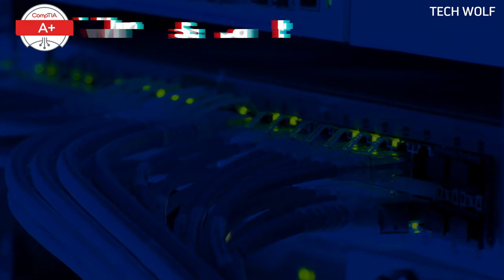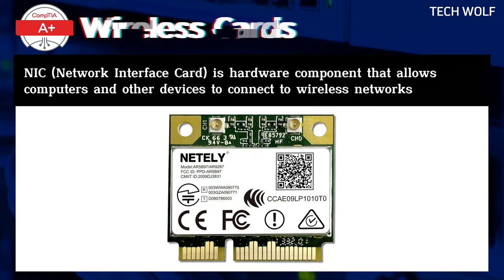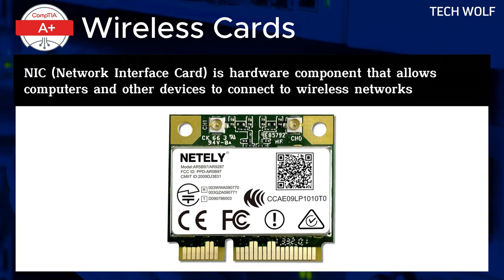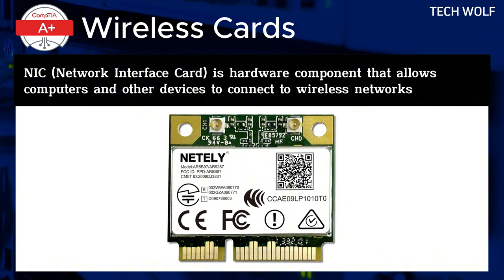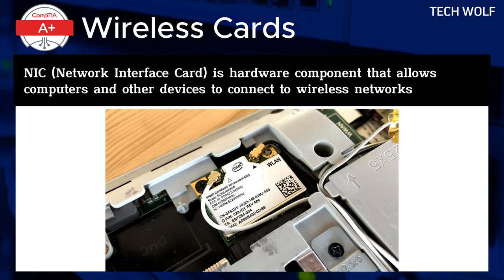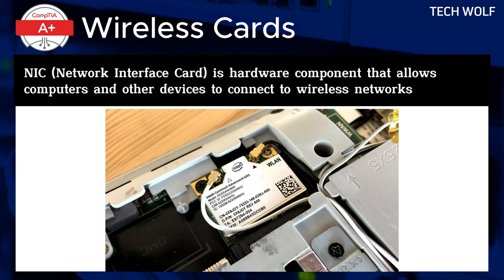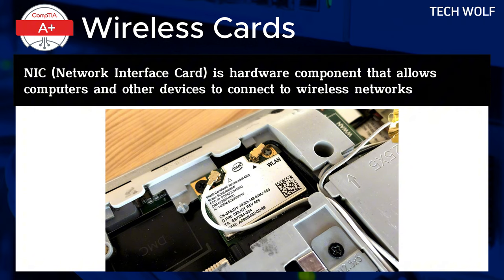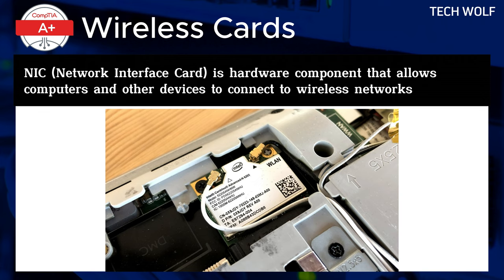CompTIA A+ Wireless NICs (Network Interface Cards) Laptops